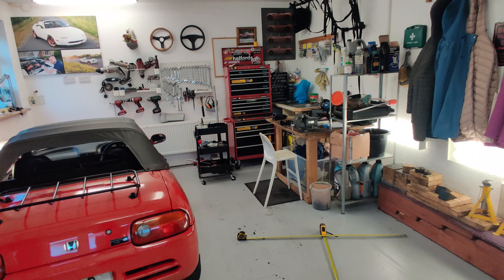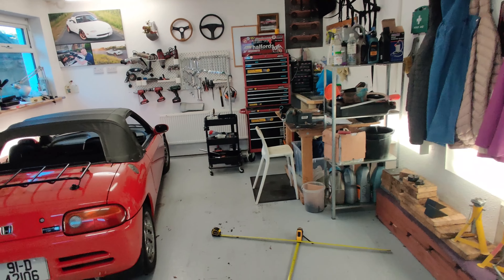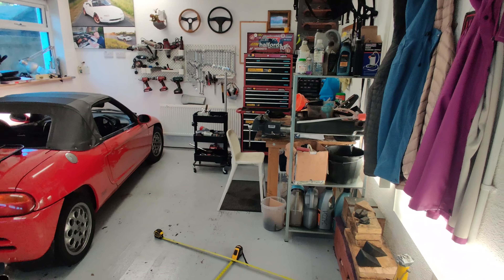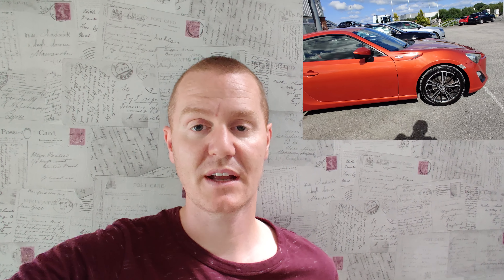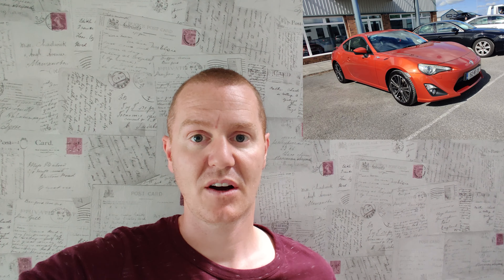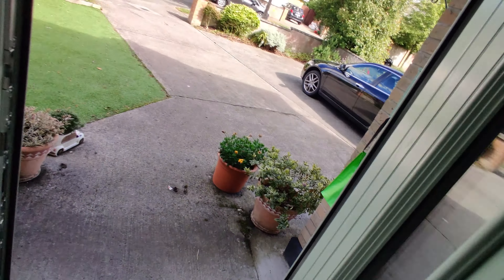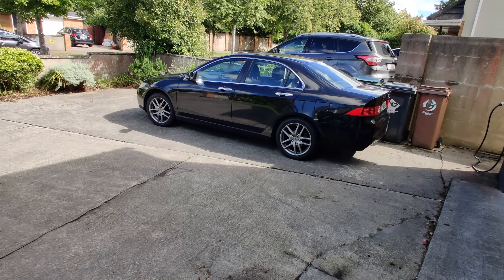Introducing: Project Mirabel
I sold my BMW i3 and bought 2 cars - a runaround Honda and another Kei Car! 4WD turbo awesomeness :)